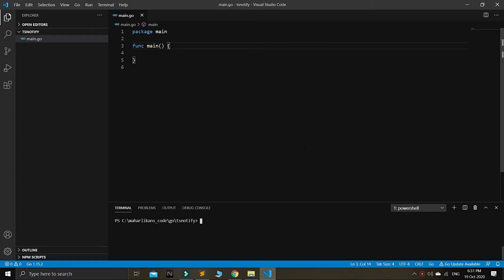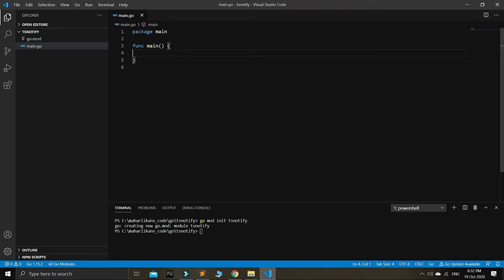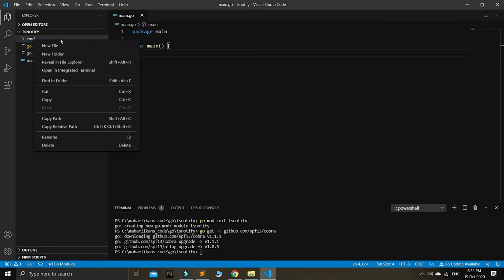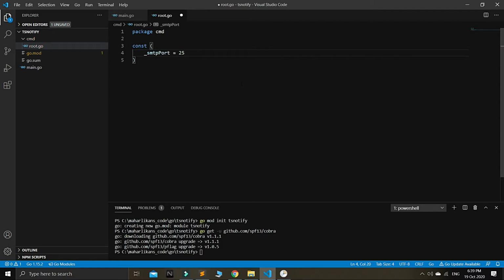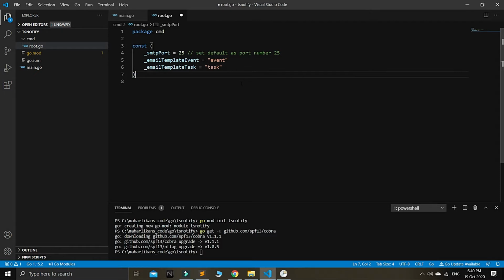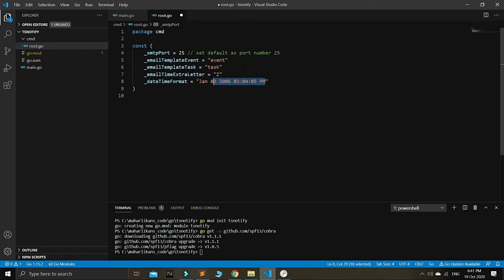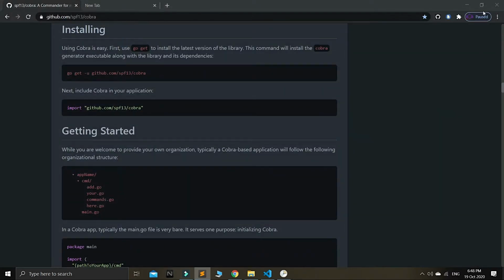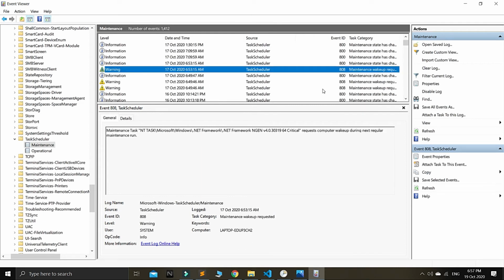TSNotify Series 1 - Windows Task Scheduler Event ID Based Notifier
In this TSNotify Series 1, we will learn how to trigger real-time email notification based on the Windows Task Scheduler Event ID.  This is important for any critical software that relies on it's scheduling from the Windows Task Scheduler, when it failed to run this application, then the TSNotify will notify any of the recipients from the config.YAML via email for their action with step by step guide in Golang programming language.

Source Codes:
package main

func main() {

package cmd

const (
 _smtpPort             = 25 // set default as port number 25
 _emailTemplateEvent   = "event"
 _emailTemplateTask    = "task"
 _emailTimeExtraLetter = "Z"
 _dateTimeFormat       = "January 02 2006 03:04:05 PM"